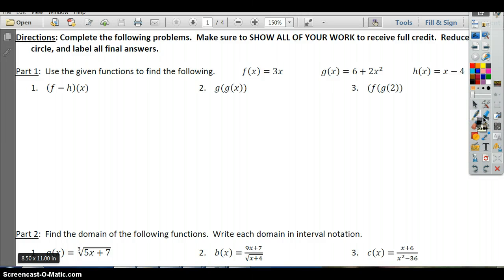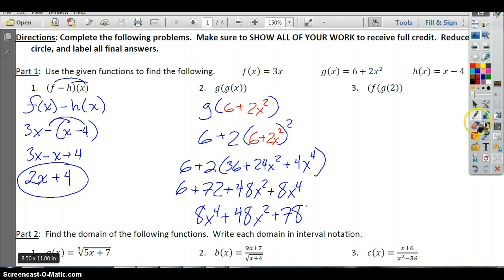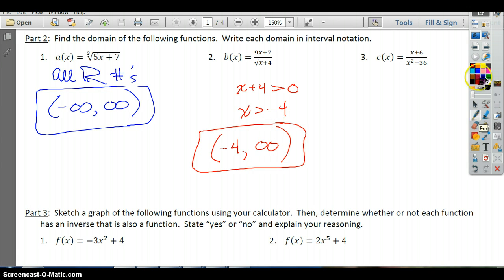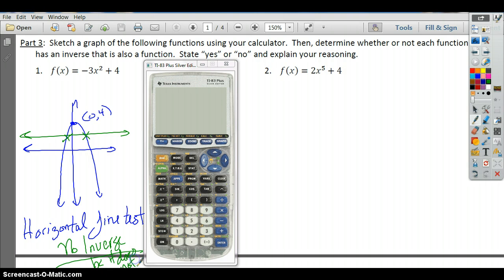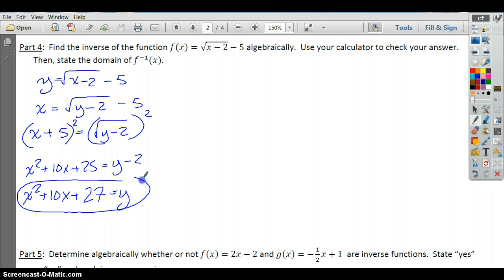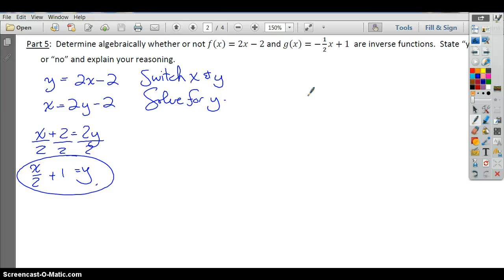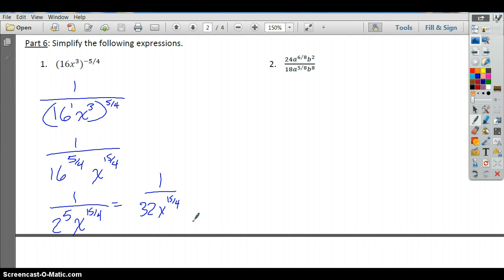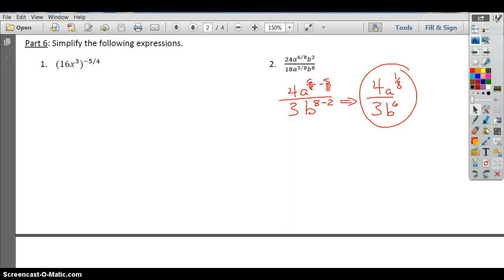Review Chapter 7 Pg. 1,2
Chapter 7 reviewsheet pages 1,2